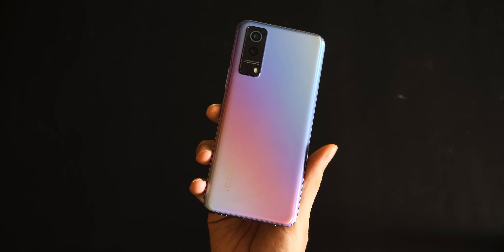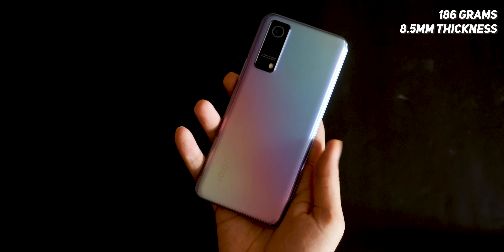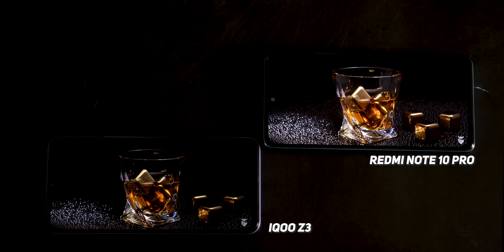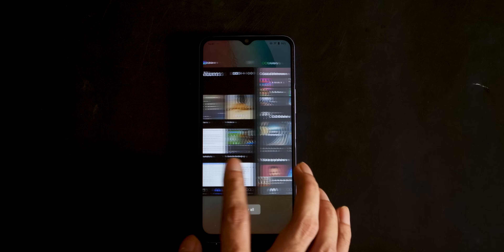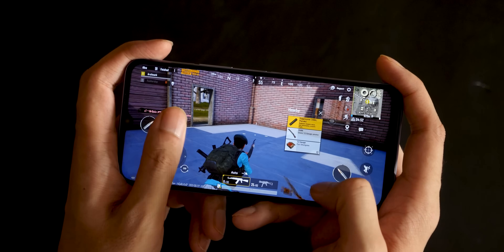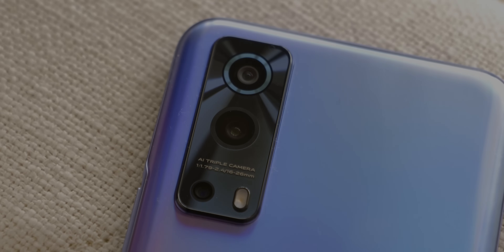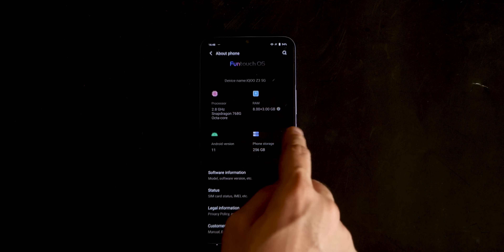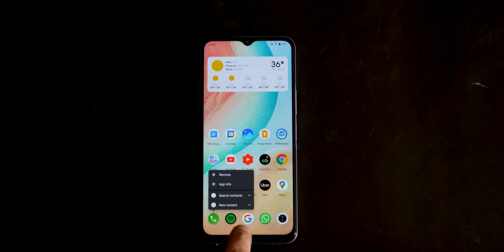iQOO Z3 Review After 1 Month: Detailed Pros & Cons | vs Redmi Note 10 Pro, Poco X3 Pro, Nord CE?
iQOO Z3 Price in India starts at Rs 19,990. In this video we have done a detailed iQOO Z3 Review in HIndi, including iQOO Z3 Speed Test, iQOO Z3 Camera Review, iQOO Z3 Pros and cons and more. We have also compared iQOO Z3 vs Redmi Note 10 Pro, iQOO Z3 vs Poco X3 Pro and iQOO Z3 vs Oneplus Nord CE. This is our iQOO Z3 Review after 1 Month.

NBA YoungBoy x Rod Wave x Polo G Type Beat - "Alive" (Prod. Eddixo))
Video Highlights:
00:00​​​​​​ Hi Hello
00:41 Design & Build
01:55  Display & Speakers
03:10 Performance & Gaming
04:42 Battery & Charging
05:24 Camera Test
06:49 Software & Network
08:20 Pros & Cons
08:54 Pricing & Verdict
09:37 Conclusion